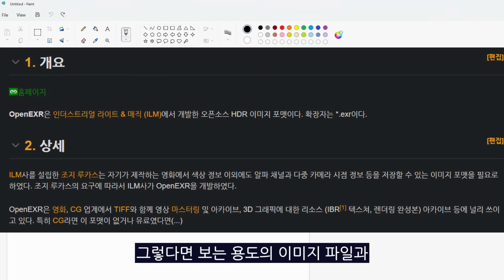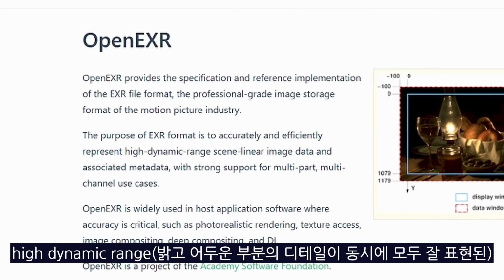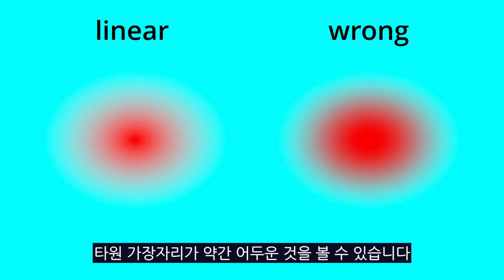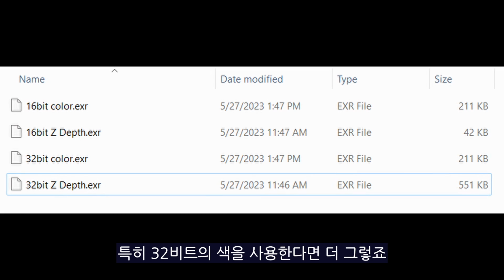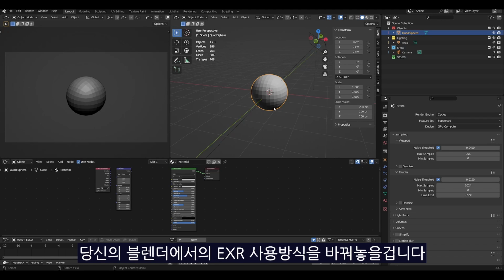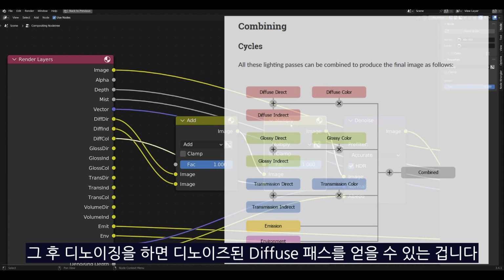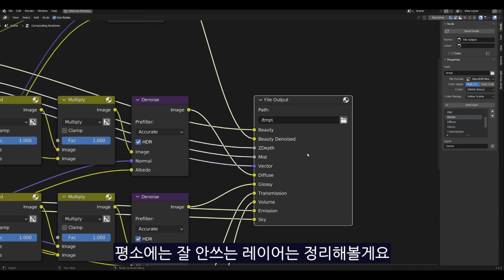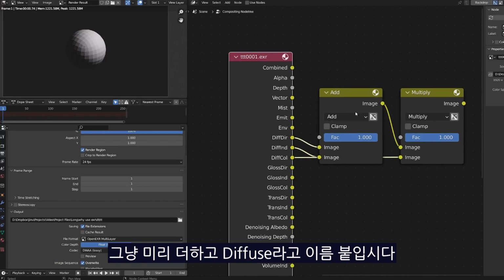Stop using PNG, and use EXR instead + a useful tip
So a lot of you may be saving your renders in the png format, because, well, we're just used to using png images in our everyday lives. And so did I, until I discovered the exr file format which permanently changed my workflow, for the better.

0:00 Introduction
0:14 Viewing formats vs data formats in images
1:30 The limitations of PNG
2:21 The advantages of EXR
4:11 useful compositing/export tip
7:09 Outro